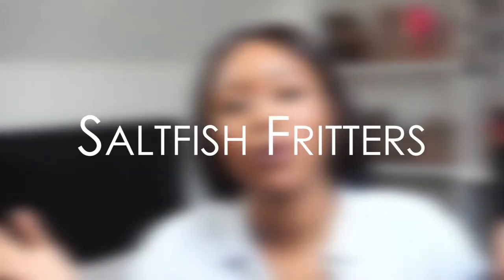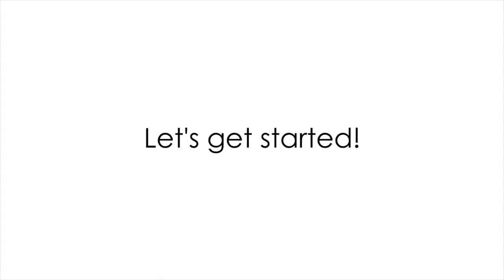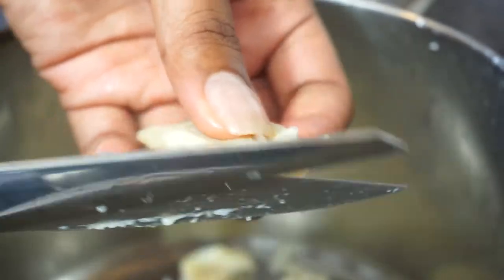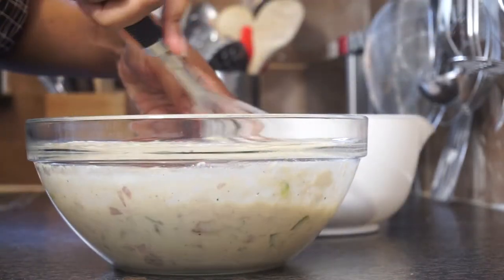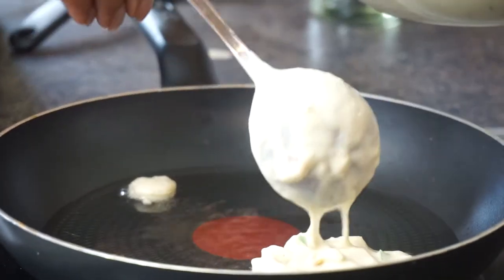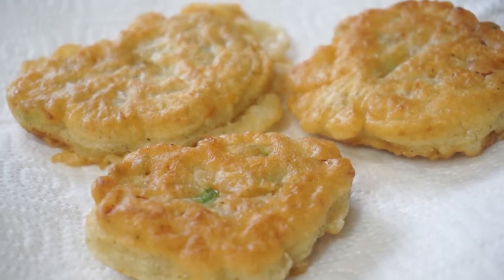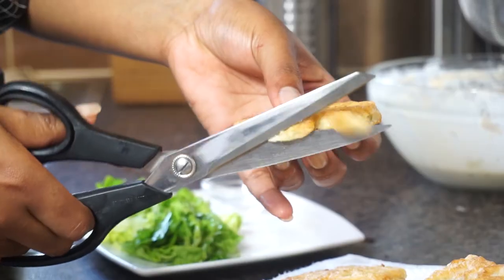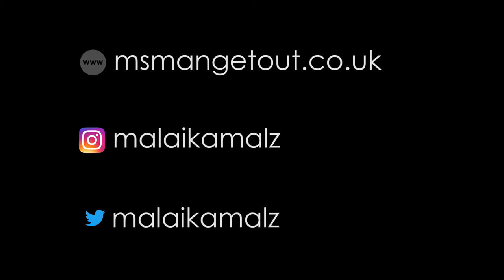JAMAICAN STYLE SALTFISH FRITTERS • Malaika Malz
Tutorial starts at 1:00 x

Hi Chickens :)

This dish is more of a "light bite" and is a popular party/finger food or snack eaten throughout the Caribbean.

You will need:
150g boneless salted codfish fillets
280g self raising flour
2 medium eggs
½ small onion finely chopped
½ tsp ground black pepper
¼ sweet pepper

300ml semi skimmed milk or water
1 tbsp ‘Rajah’ fish seasoning
5 tbsp Sunflower oil